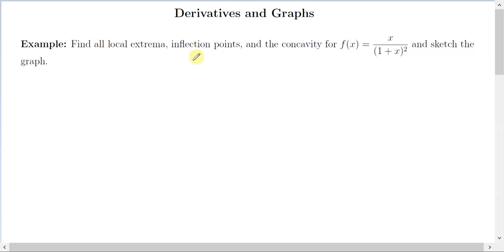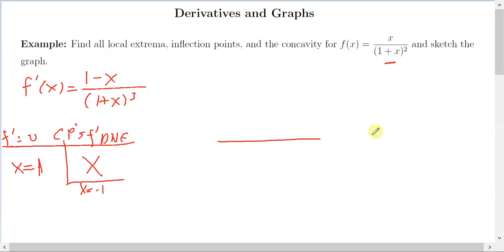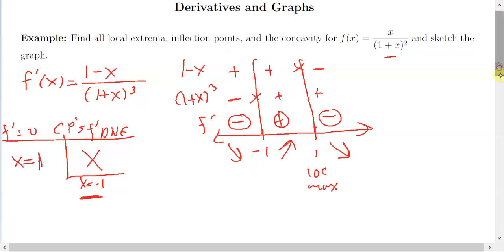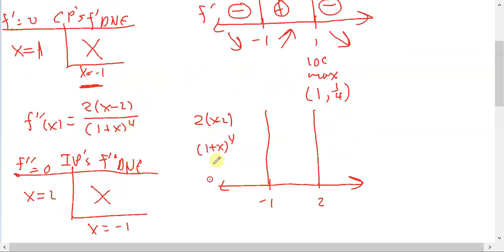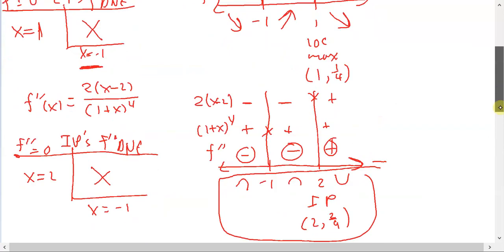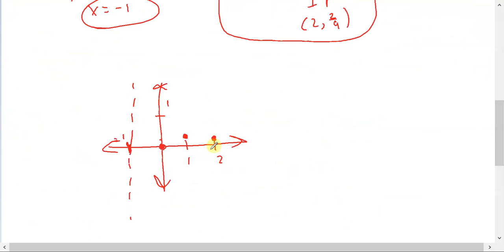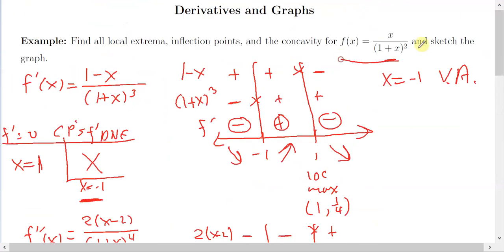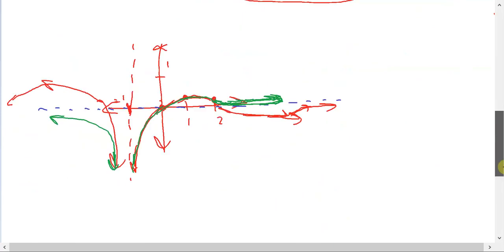Concavity - Example 3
Derivatives and Graphs